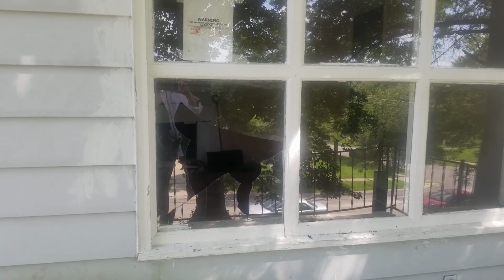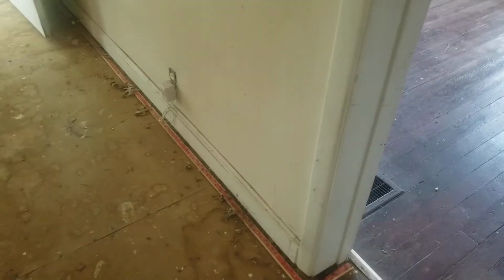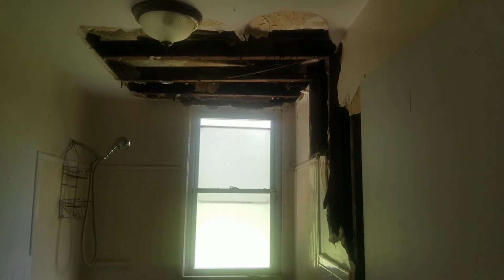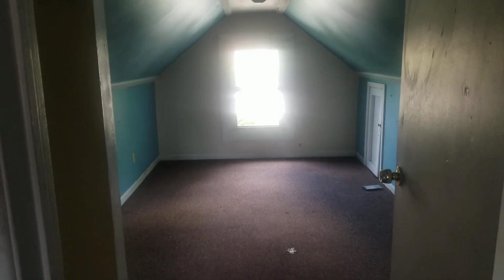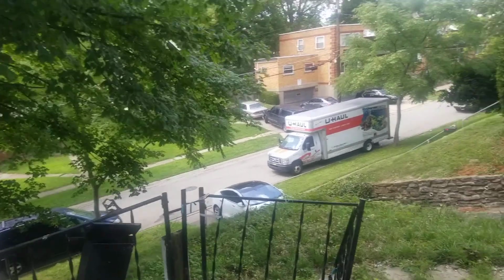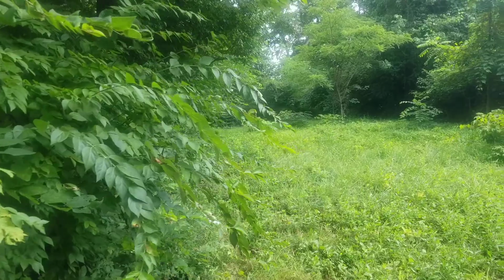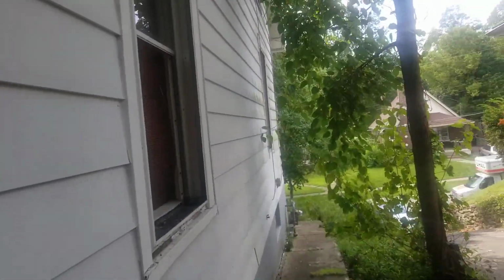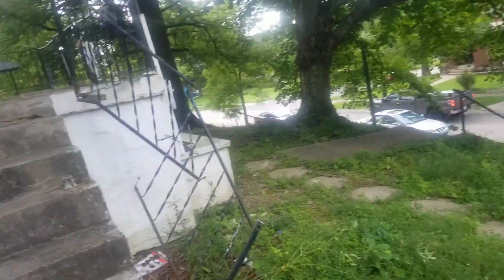Passive Income - Real Estate Rental Income For Life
If you’re like me, you’d always like to bring in a little extra money on the side, right? Making money outside your day job can give your net worth a boost—not to mention give you some extra peace of mind. Maybe you’ve also heard about passive income and that renting out a property is a popular way to do it.

But before you jump in feet first, there are a few things you need to know when it comes to rental real estate as a source of passive income.

Let’s break it all down.

How to Earn Passive Income From Rental Properties
First, let’s get the record straight on passive income. Passive income is money you earn from a source that doesn’t take a lot of effort from you to earn. It could be investments in stocks or bonds or income from real estate, just to name a few.

In general, passive income is great. It can boost your retirement savings, help you retire early, or simply help you reach your wealth-building goals faster.

Be confident about your retirement. Find an investing pro in your area today.

Now, there are lots to ways to invest in real estate, but let’s take a closer look in particular at owning rental properties and why it’s such a popular way to earn a passive income. Rental properties can be a great source of passive income once you get a rental up and running.
I mention that because it’ll take some effort at the start (especially if you need to make some updates at the get-go to make it rental-ready) so it’s not completely passive. But it can provide a monthly income flow without you having to participate in any kind of daily work.

How Much to Spend
Now, hear me out on this: If you’re looking to buy a property to rent and you’re brand-new to the rental game, think modest, stable and middle of the road. Don’t get fancy with your very first rental.Plan to pay cash for the place you want to rent out. Going hundreds of thousands of dollars into debt in order to “invest” in real estate is never a good idea! If you can, buy something that’s priced at about 70% of what it’s worth in the current market. You’re trying to make money on the investment if at all possible.

Okay, in general, homes in areas with good schools and a good reputation tend to appreciate better than lower-priced properties (like apartments or condos). Look for properties in a solid neighborhood where real estate prices have been increasing over the years.

It’ll also attract the kinds of renters you need—responsible tenants who are less likely to damage the place or be unpredictable when it comes to paying you rent.

Rentals that are close to public transportation or major highways into town are usually popular with renters. Keep your eye out for any big companies moving to parts of a city to open offices or other factories.

Local is usually best for your first rental property so you can keep a close eye on your investment. You don’t want your first rental to be out-of-state in a place where you can’t regularly check on the condition of the property.

"Local is usually best for your first rental property so you can keep a close eye on your investment."

—Chris Hogan

I tell people that first, you need to decide what you want to get out of the rental. Do you want an apartment with regular renters and money coming in for a longer period of time? Or do you want a house that you plan to sell for a profit within a few years?

Buying foreclosures can be a good way to get a good deal on a property if you’re thinking about selling pretty soon after buying and renovating.  However, you generally want to avoid money pits and fixer-uppers when you’re planning to rent a place. You want something that’s attractive and almost move-in-ready—not a huge project to take on during the front end of the deal.If you don’t plan to manage the property yourself, a property agent will handle almost everything for you—from collecting the rent to dealing with repairs and complaints and even evictions. You’ll pay a commission to the agent, but it takes the stress off you if you’re too busy to deal with these issues.